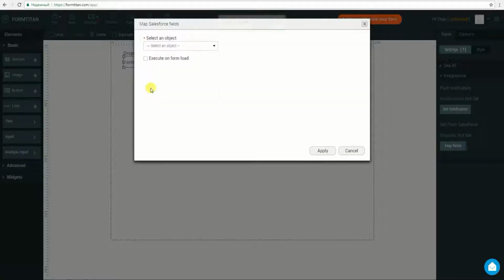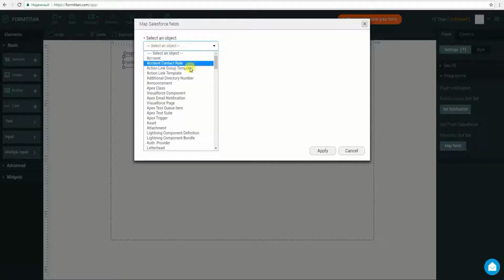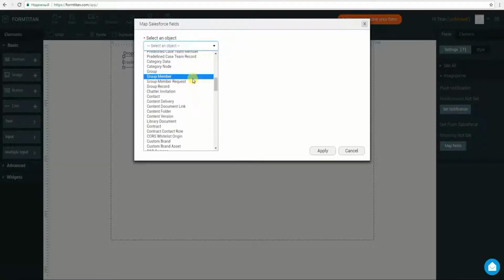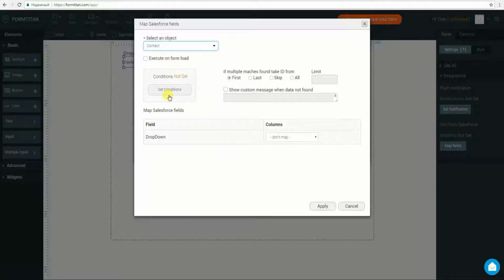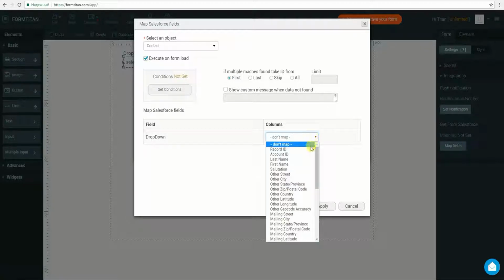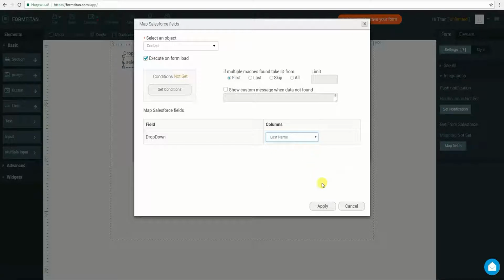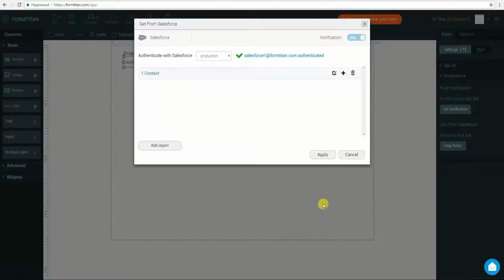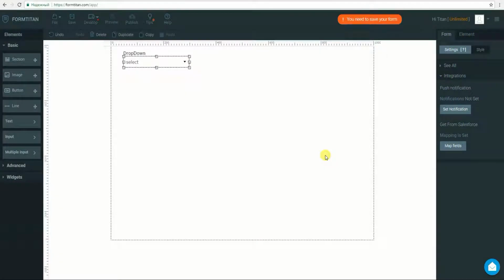how to populate salesfoce contact object into a form dropdown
Formtitan is a great form builder so easy to use and very friendly with salesforce.
in this video we will show you how to read data from salesforce and populate it into an online form with zero coding!